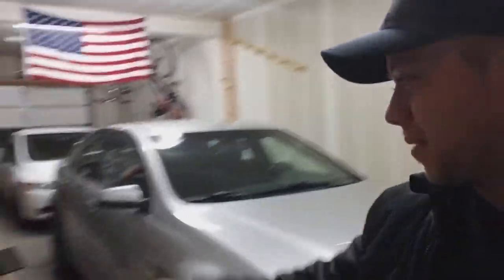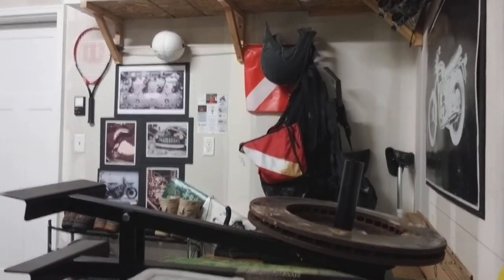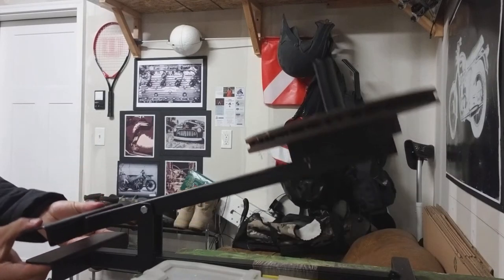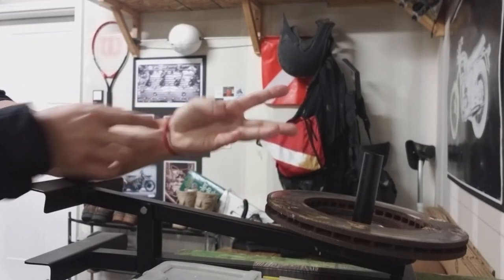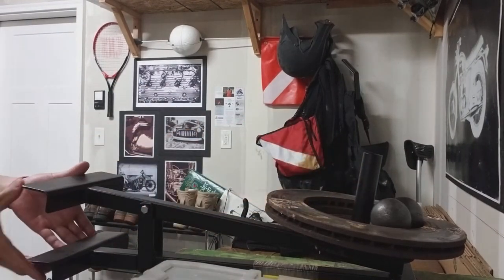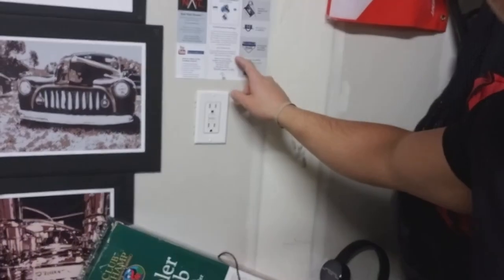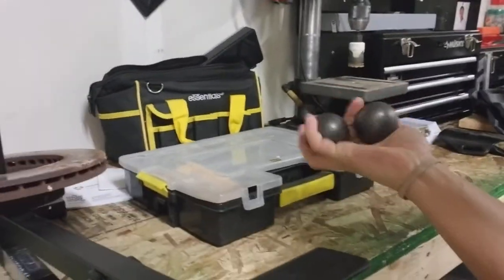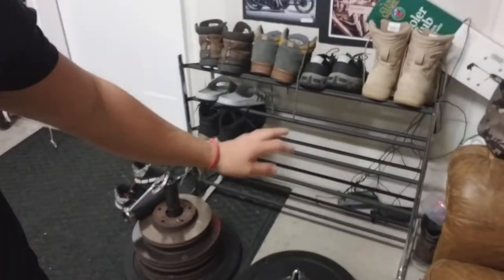Ironmind | telegraph key | captains of crush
Ironmind grip strength review | telegraph key
Ironmind's other great products